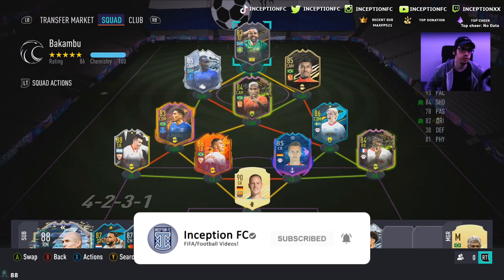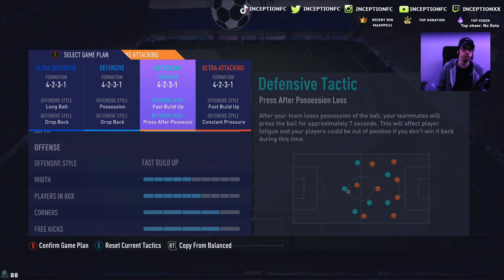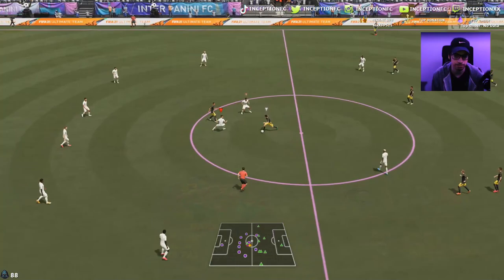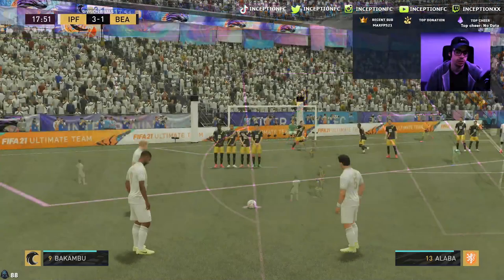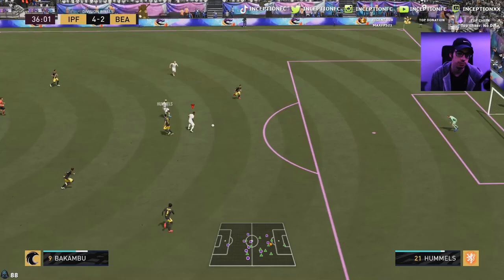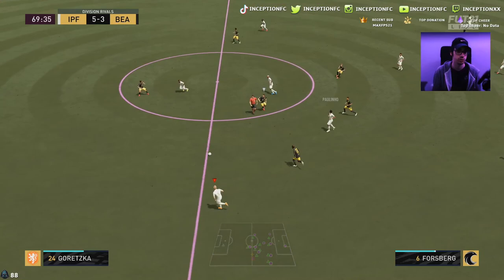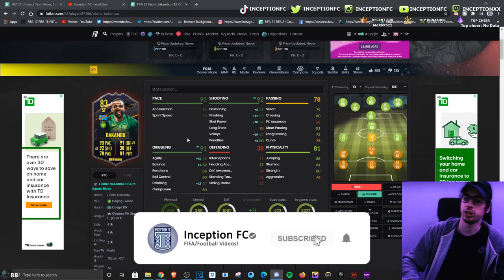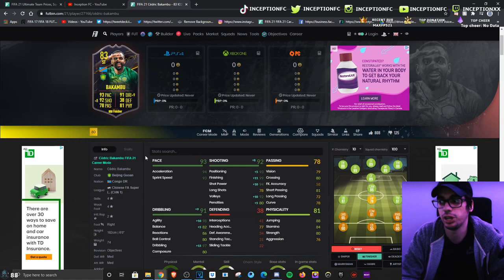83 STORYLINE BAKAMBU PLAYER REVIEW! - IS HE WORTH GETTING? - FIFA 21 ULTIMATE TEAM